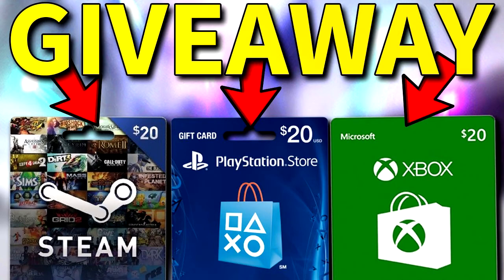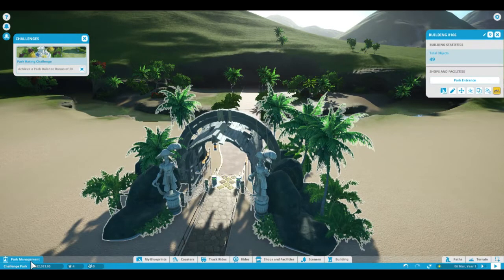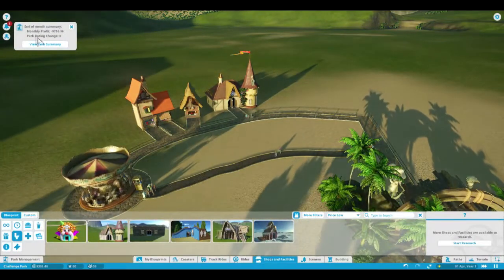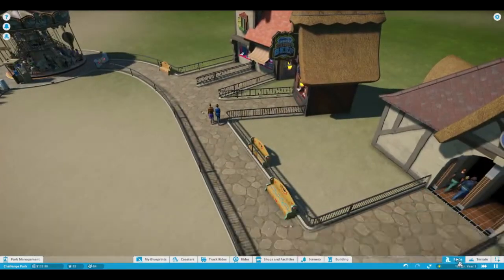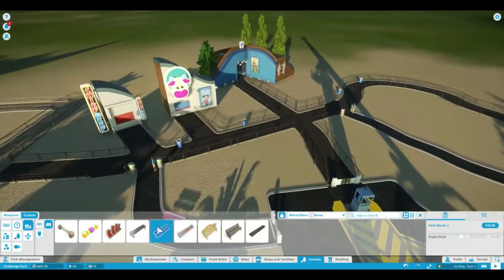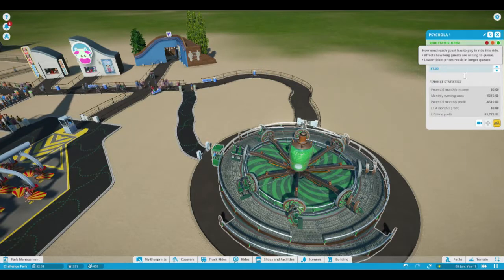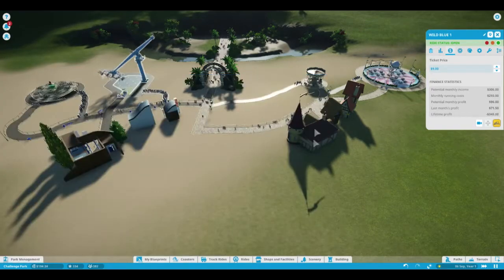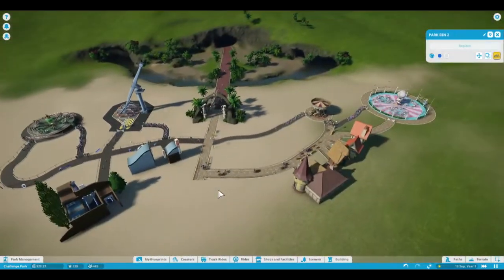Let's Play - Planet Coaster - Part 1